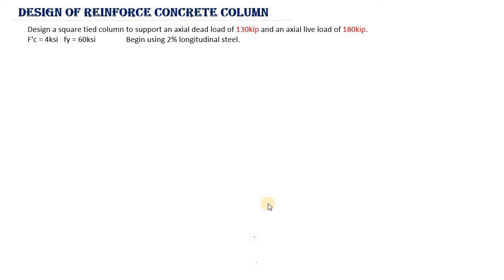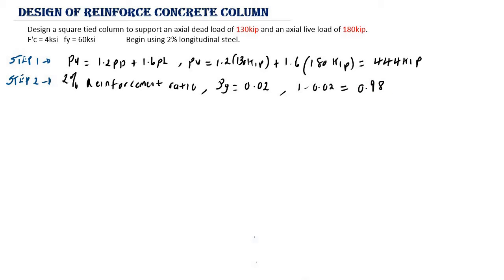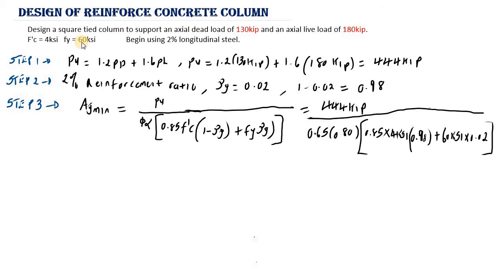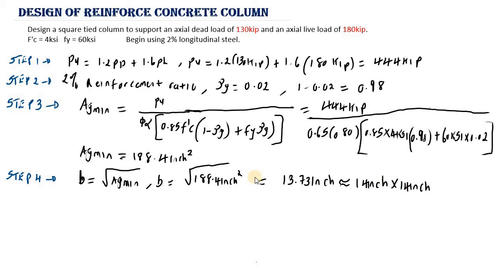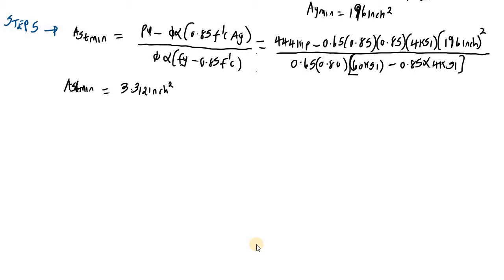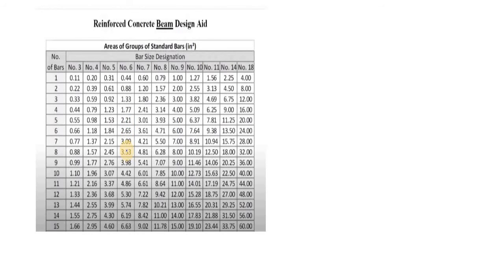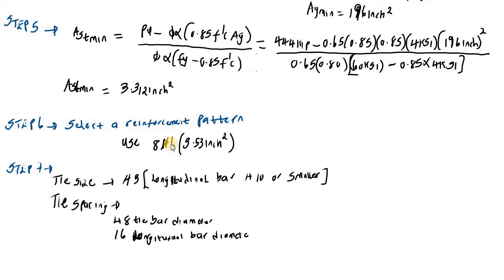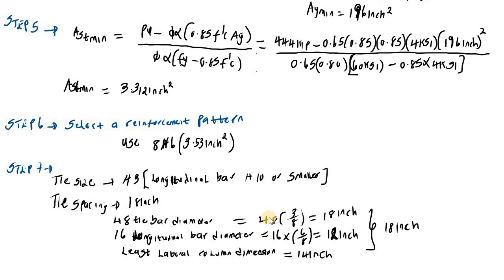Column Design Part 1| Reinforced Square Column.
In this lesson we take a look at column design. The column design is going to be based on ACI code.  We will be designing a reinforced square column. when designing columns there are series of steps you need to follow to make sure that the column design is efficient and economical.

ColumnnDesign Column ReinforceConcrete Column.